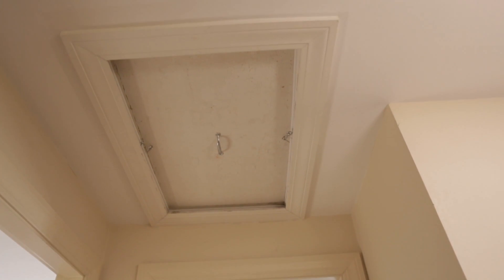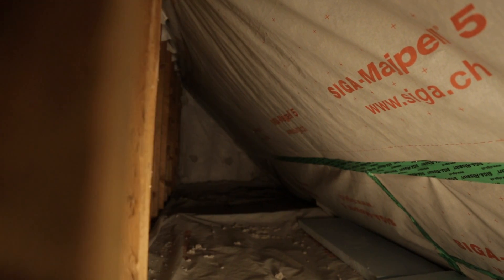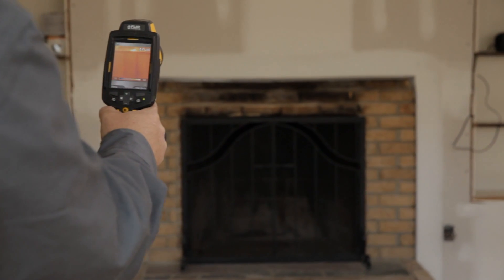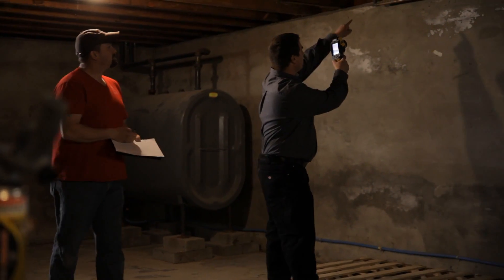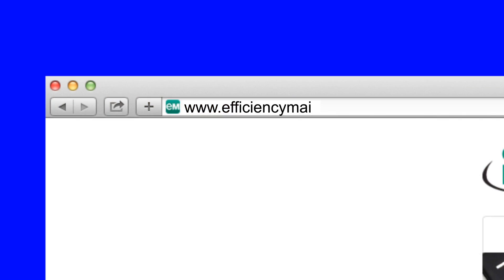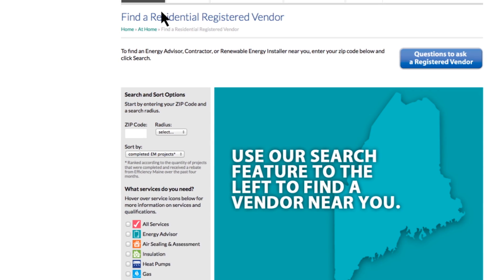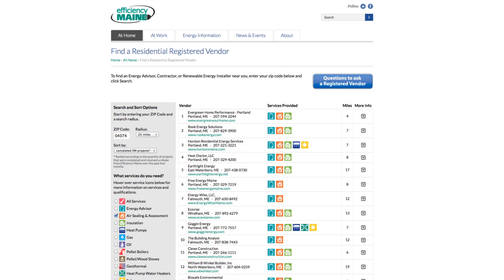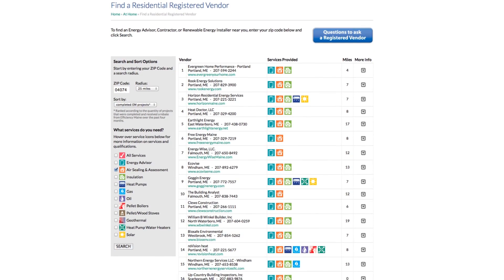How air sealing makes your home more energy efficient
Reducing the amount of air that leaks in and out of your home is one of the most basic and effective ways to save on your heating costs and eliminate chilly spots. Andy Meyer from Efficiency Maine explains where and how air travels through your home, and what you can do about it -- including why it may be a good idea to get help from a professional. Find out more about how to eliminate drafts and make your home more comfortable through air sealing.